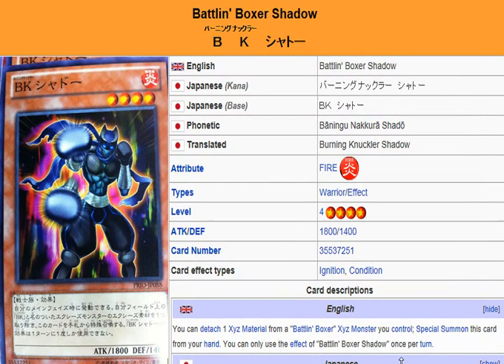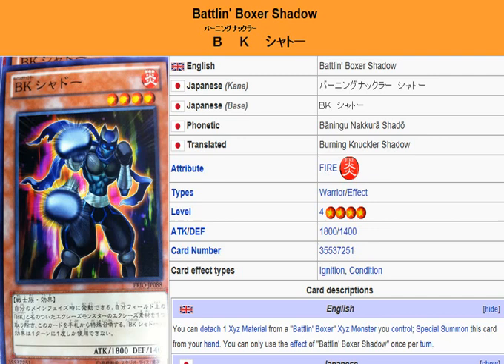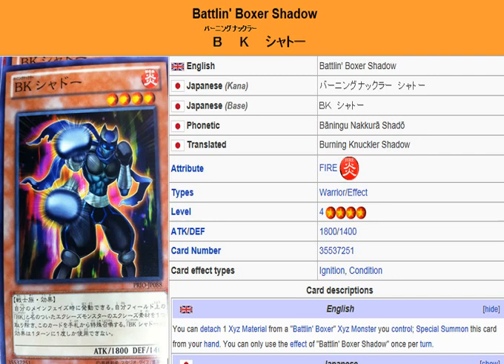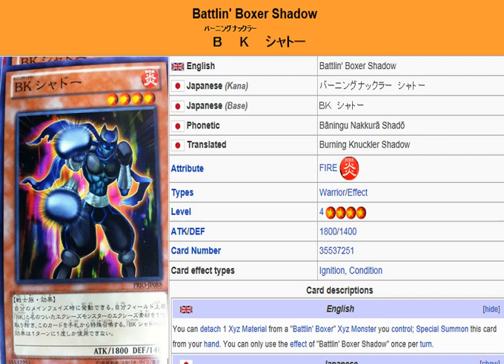YuGiOh 101: Card Review: Battlin' Boxer Shadow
Skype: ADSPLAY FanChat
PSN: ADSPLAY101